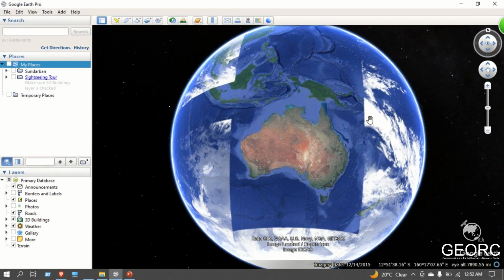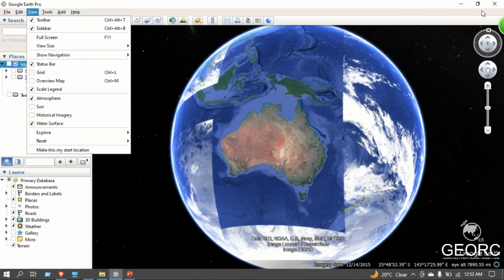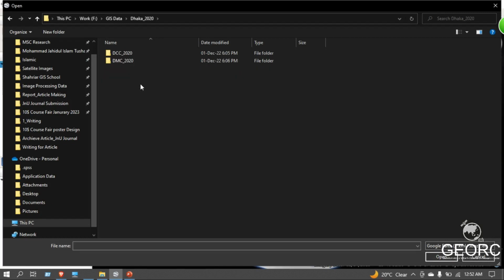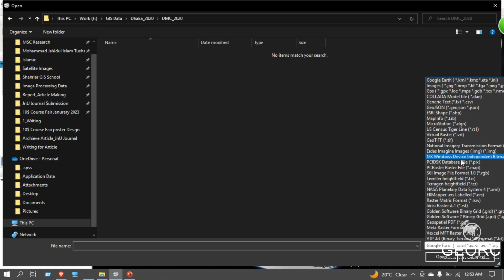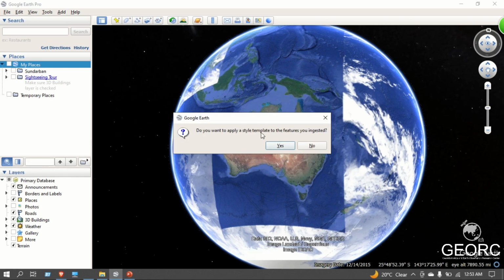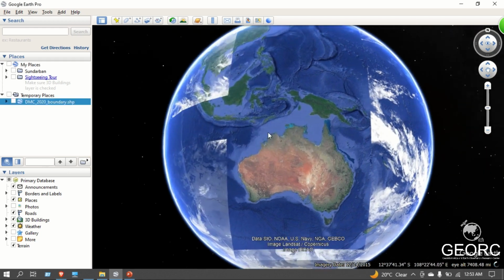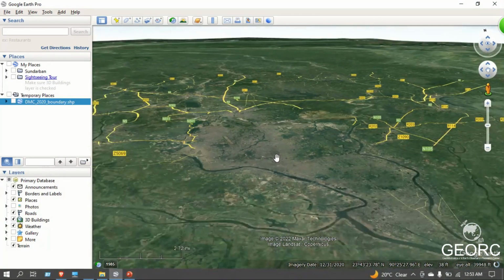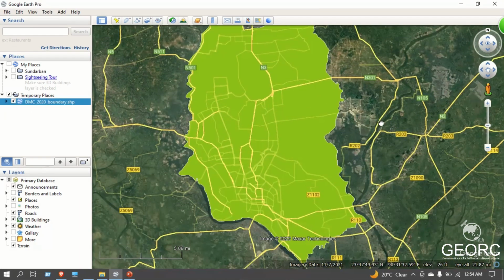How to add shapefile in google earth pro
In this tutorial, we will show you How to add shapefile in google earth pro

Video Conducted by: Mohammad Jahidul Islam Tushar
Geoinformatics and Earth Observation Research Center GEORC
Software used :  Google Earth Pro